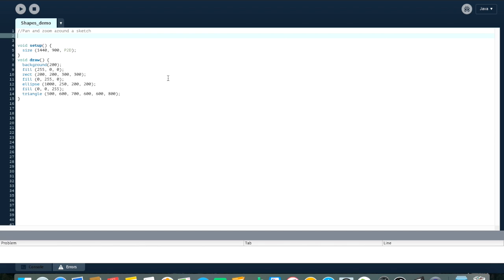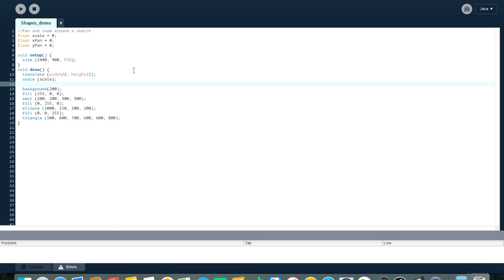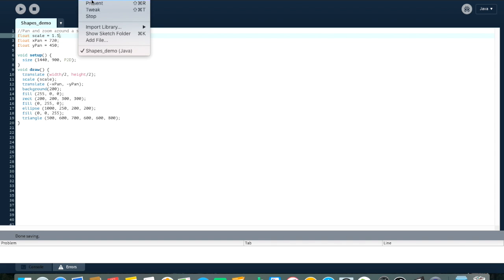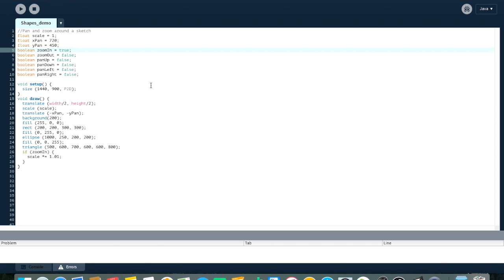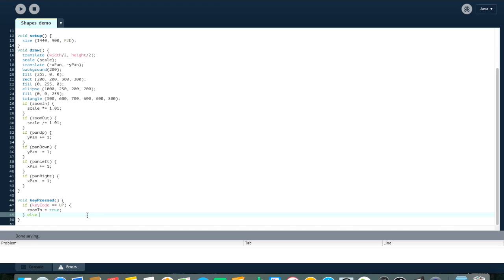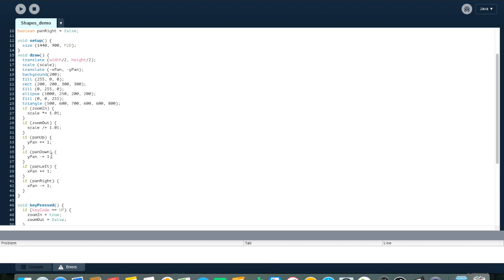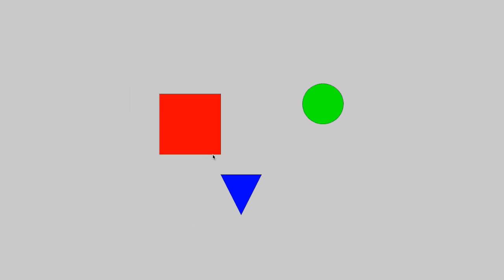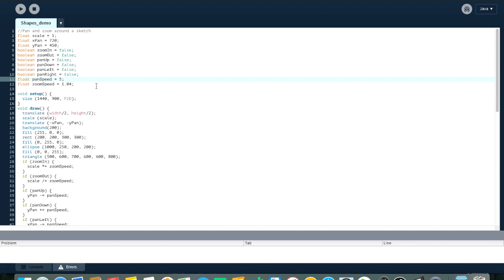Processing - zoom and pan around your sketches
Using processing, you sometimes want to be able to zoom and pan around your sketch to give yourself an extra degree of control.  This tutorial shows you how to implement this in any sketch.  If you have any suggestions, leave them in the comments below.  Thanks!